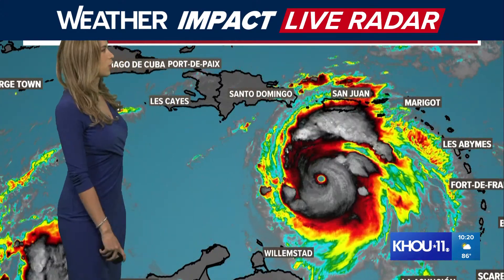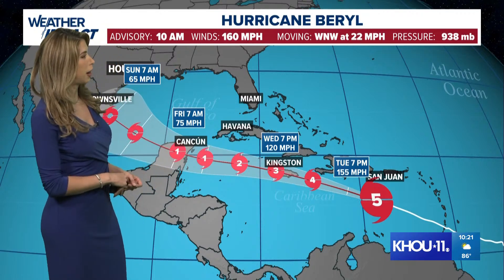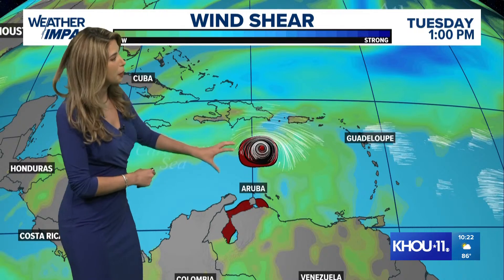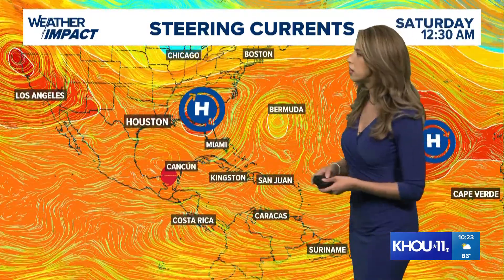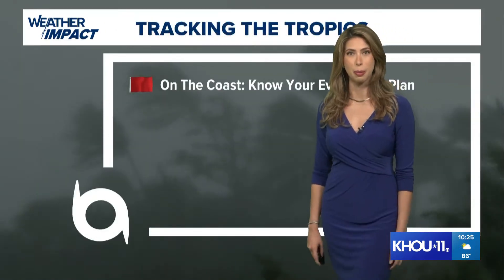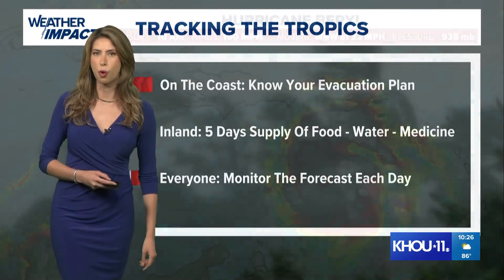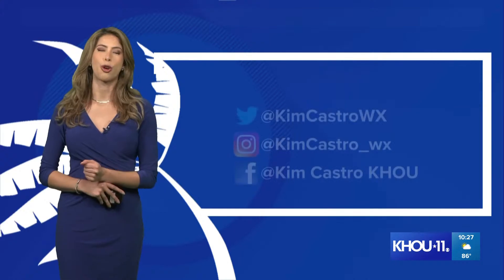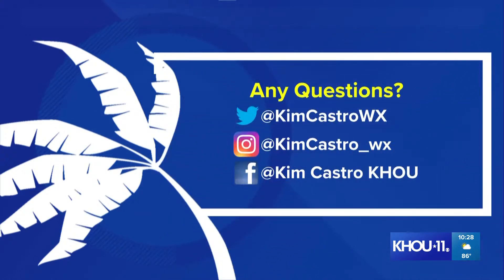Watch Live: Meteorologist Kim Castro has a new track and models for Cat. 5 Hurricane Beryl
Meteorologist Kim Castro has a new track and models for Cat. 5 Hurricane Beryl | Update in English and Spanish.